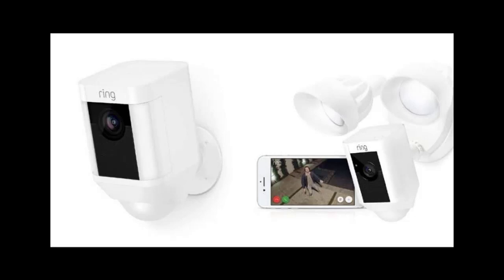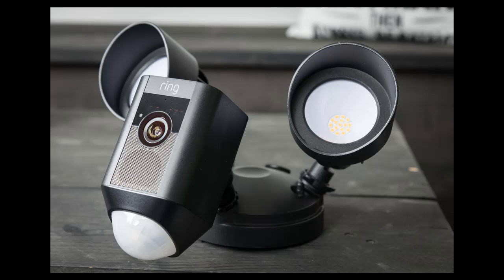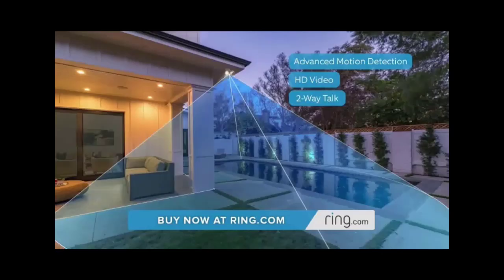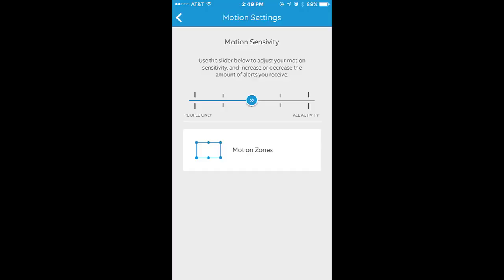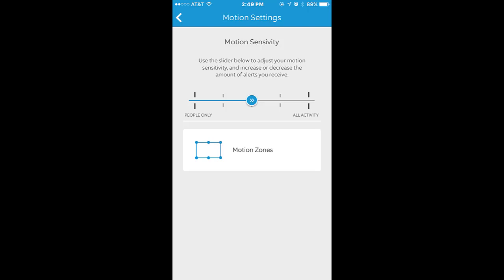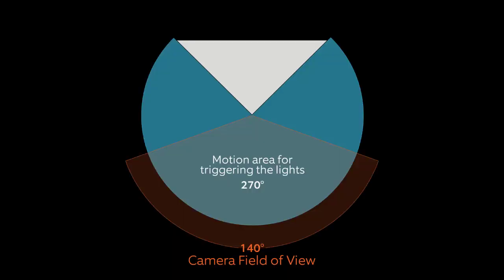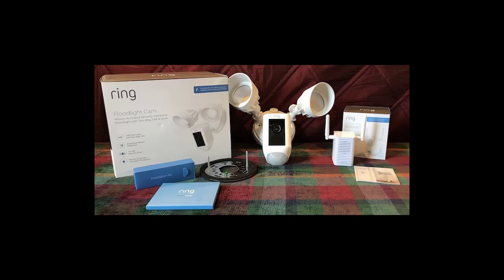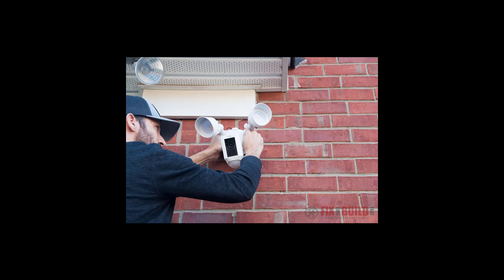Does ring floodlight Cam have a monthly fee | Are ring floodlight bulbs replaceable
Will the lights on my Floodlight Cam turn on every time it detects motion?

No. The lights on the Floodlight Cam will only turn on for motion events when it's dark. If it is dark out and your lights aren't turning on you can adjust your motion sensitivity for triggering the lights by selecting Light Settings in the Ring app.

Will my camera always activate when the floodlights are triggered by motion?

No. The floodlights on your Floodlight Cam are operated by passive infrared heat detection and have a radius of 270 degrees. The camera unit on your Floodlight Cam notifies you of movement within the camera’s field of view and has a range of 140 degrees. As a result, there will be times where something outside the range of the camera activates the lights. Additionally, the floodlights are divided up into three 90 degree zones that can be independently turned on or off and the distance adjusted to customize the area that will trigger the lights to turn on. The camera too can have its motion-sensing area customized through the Ring App, and can cover up to three different zones. The combination of these different customizable zones gives you complete control over the area you wish to cover with your Floodlight Cam.

Is The Ring Floodlight Cam Waterproof?

The Ring Floodlight Cam is marketed as being weatherproof and able to operate in below-freezing and desert conditions.

Are ring floodlight bulbs replaceable?

Ring claims that the bulbs will last up to ten years, but once they go you're out of luck as they are not replaceable.

Does ring floodlight Cam have a monthly fee?

The Ring Floodlight Cam is a versatile tool. It costs $249 to purchase the basic system. And, there is a $30 or $3 per month fee for the cloud storage. The storage allows for the recordings to be maintained for 60 days.

Protect you and your family today